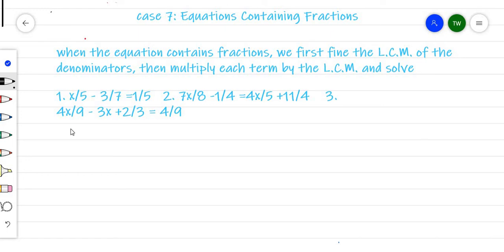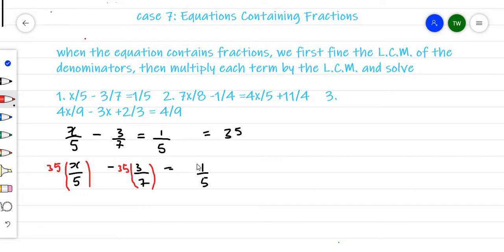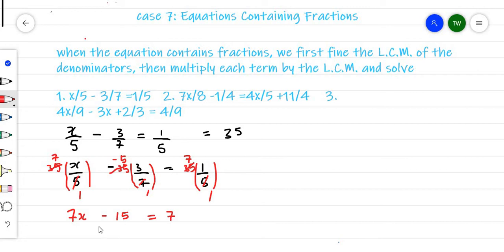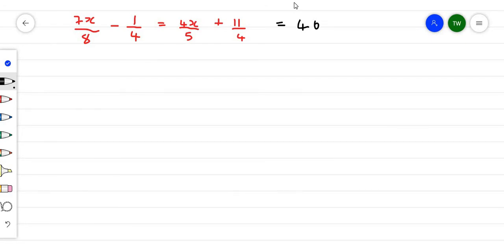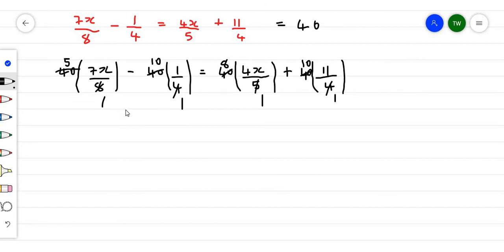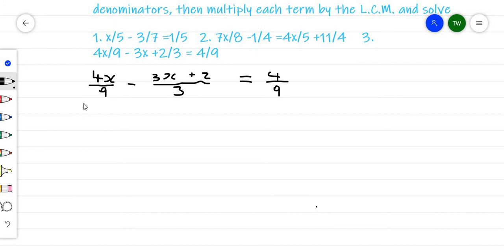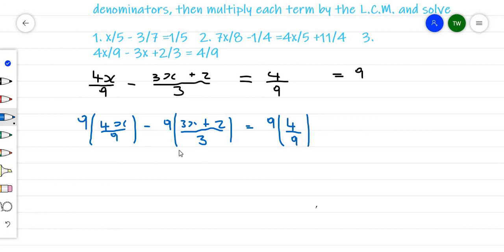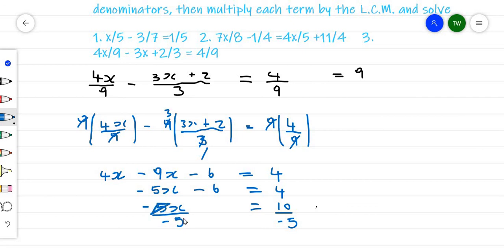Solving Linear Equations (Case 7: Equations Containing Fractions) - Timoy White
This video will help you to solve linear equation that contain fractions. It will show you how to solve problems the include fractions in a step by step manner. It will help you to have a deep understanding of the this mathematics concept and learn the technique that is required to master this concept.